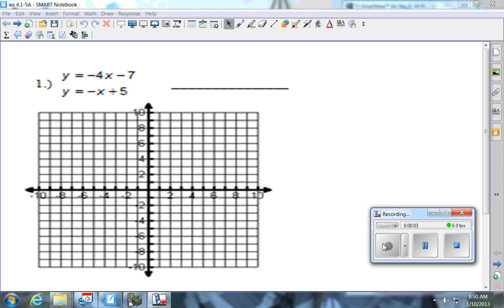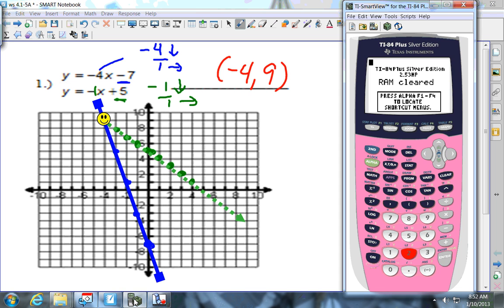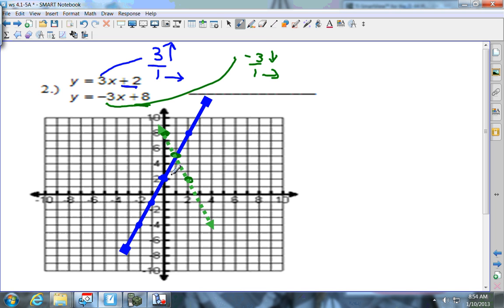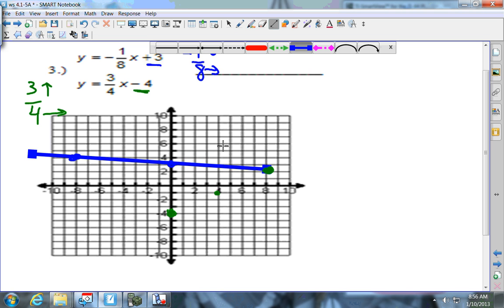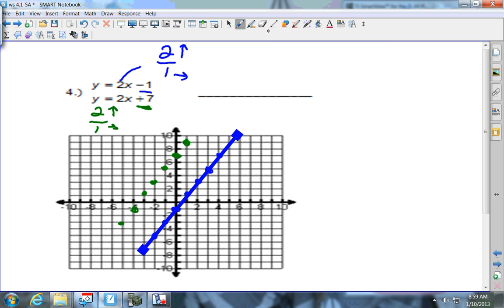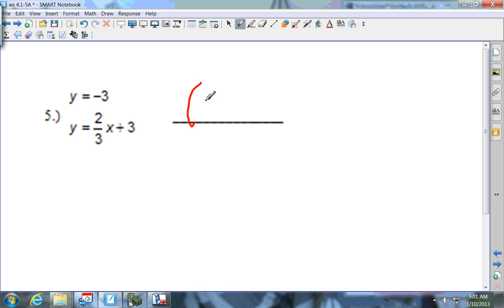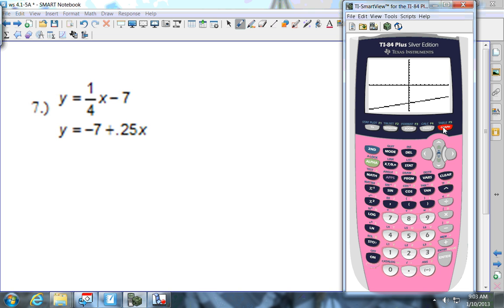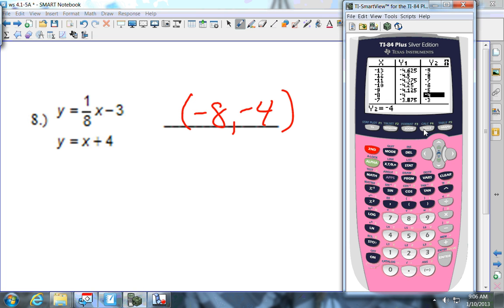WS 4 1 5 A solving systems by graphing